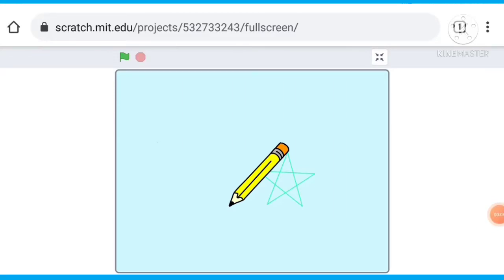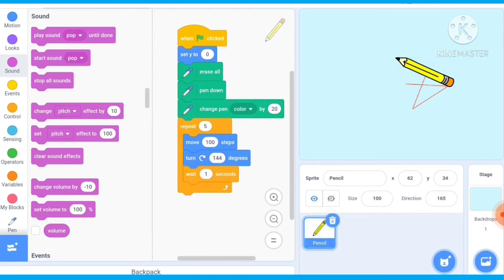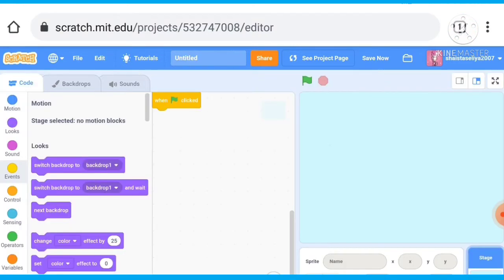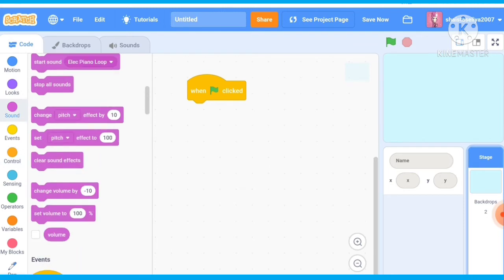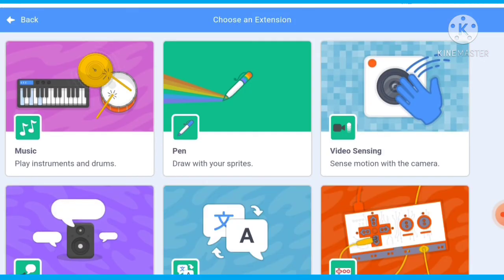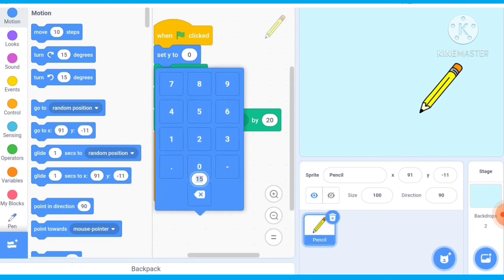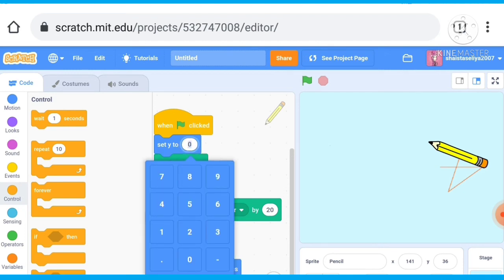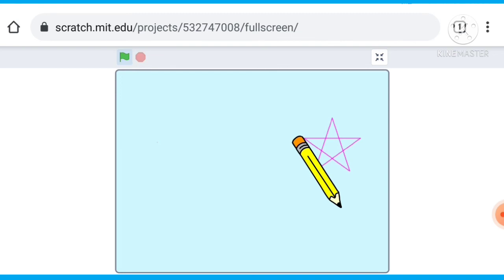How to draw a star 🌟in scratch | Learn With Shaista S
Hello friends.

friends today we are going to learn how to make a star in scratch so carefully watch the video and then u can also make it.